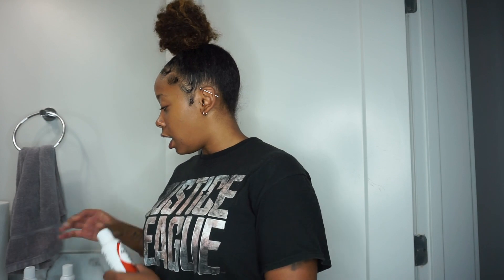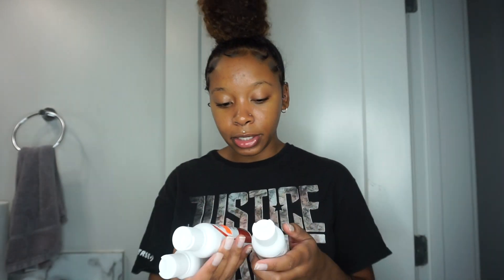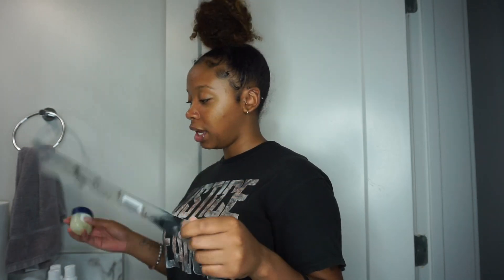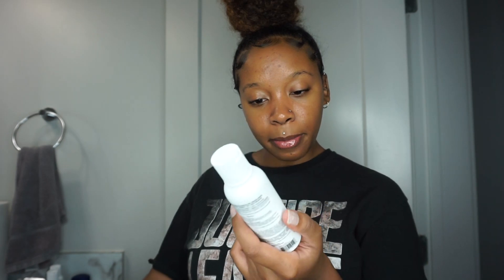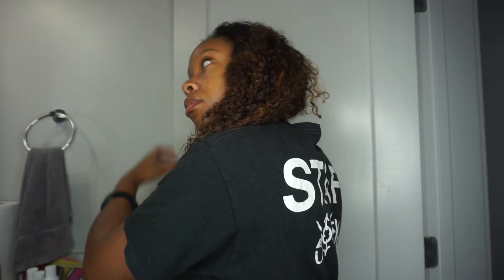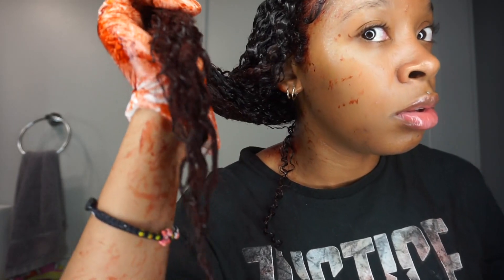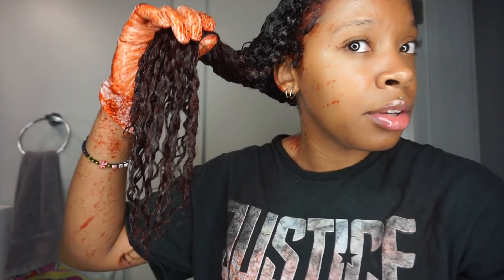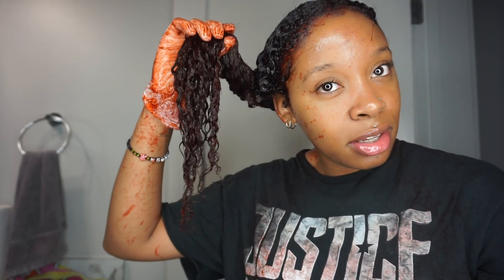I DYED MY HAIR ON MY OWN FOR THE FIRST TIME!!!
WHAT'S UP Y'ALL!!! I'm back again with another video, and as you can tell by the title I will be dyeing my hair!!! I have NEVER dyed my hair on my own before, so I was so nervous to even try it, but I'm so glad I did! Watch til the very end to see how I achieved the color in the thumbnail!! Love y'all so much! STAY BEAUTIFUL ❤️